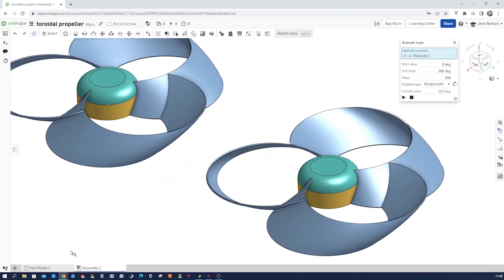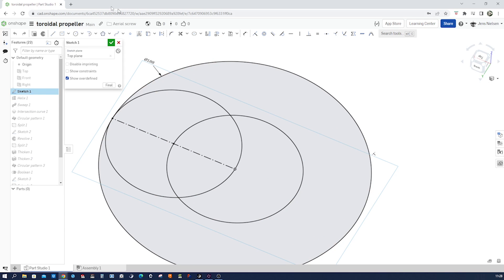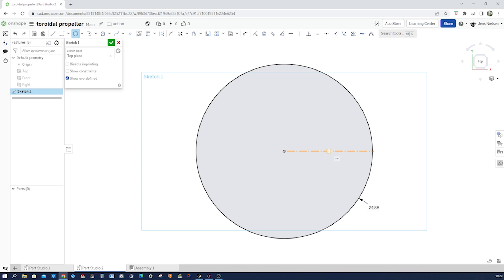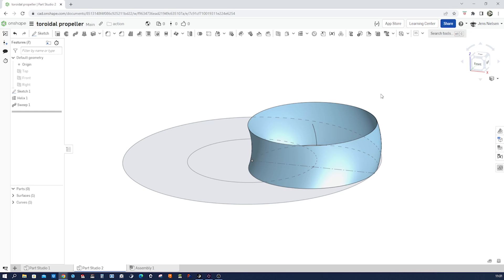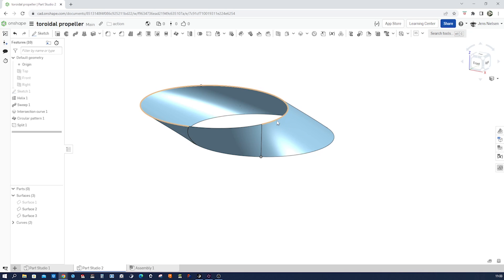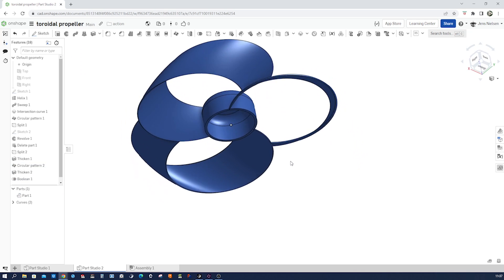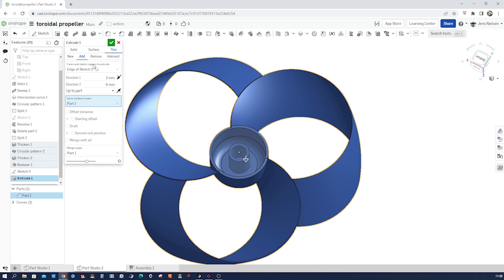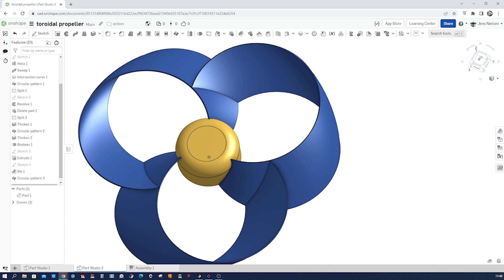Toroidal Propellers Secrets for Success: Onshape Tutorial Reveals All!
If you're looking to learn more about toroidal propellers, then you've come to the right place! In this Onshape tutorial, we'll teach you all about toroidal propellers and how to create them in a simple and easy way using surface- helix- and curve commands.

Toroidal propellers are becoming more and more popular, and this tutorial will show you everything you need to know to create them in Onshape. From tips on how to create the propellers, to how to design them for optimal performance, this tutorial is perfect for anyone looking to learn more about toroidal propellers!